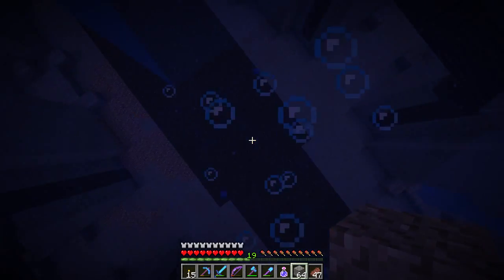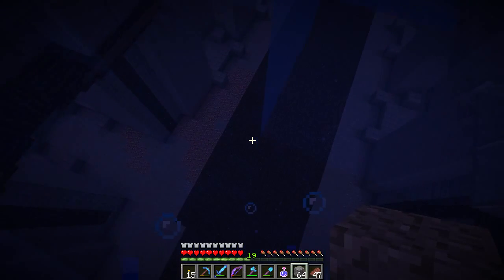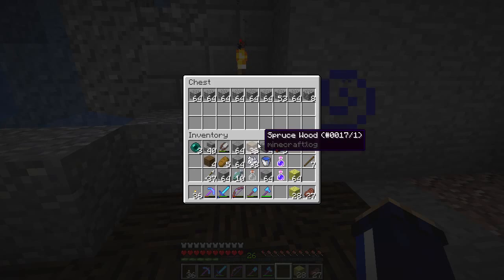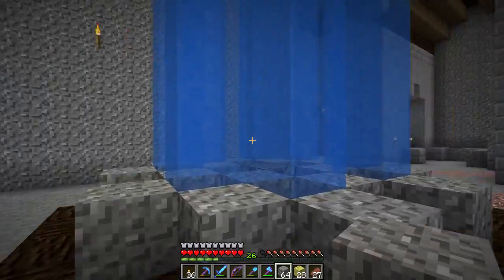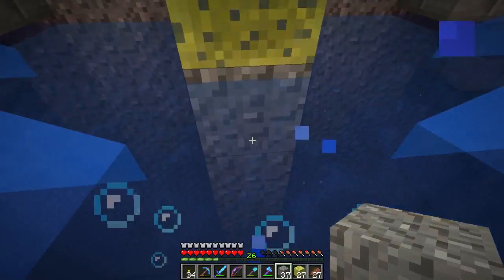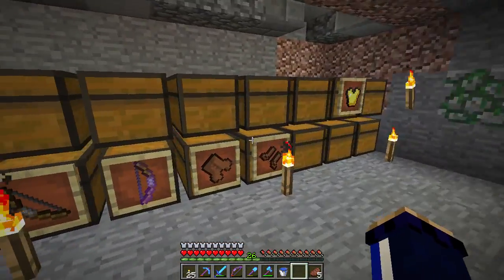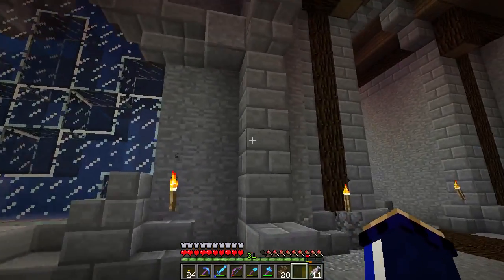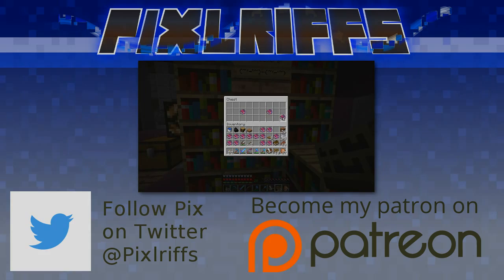Getting ORGANized! - Decidedly Vanilla (S2 Ep.48)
Minecraft SMP fun! I've raided an ocean monument and it's time to dry out the inside of the Drowned Abbey. Once that's done, I start decorating the interior and install a pipe organ!